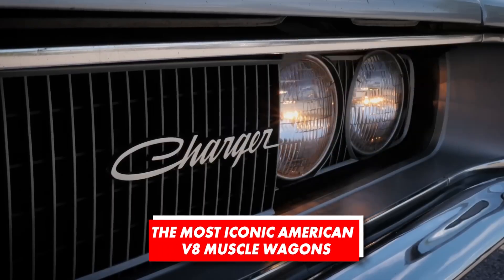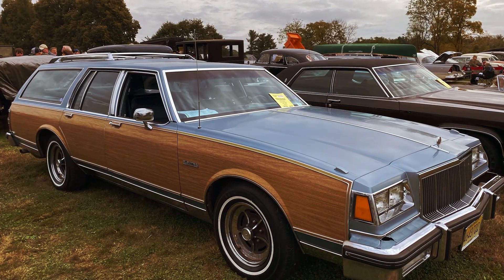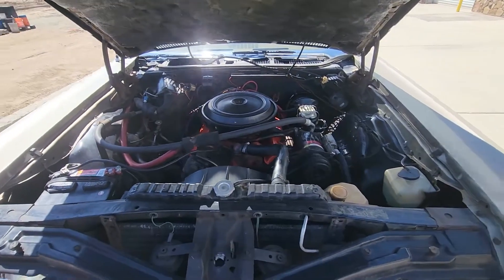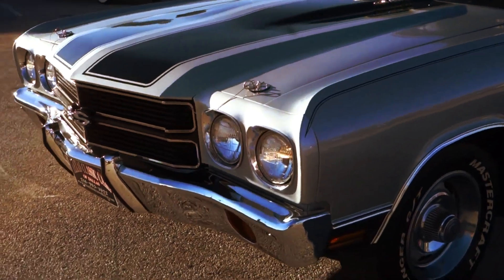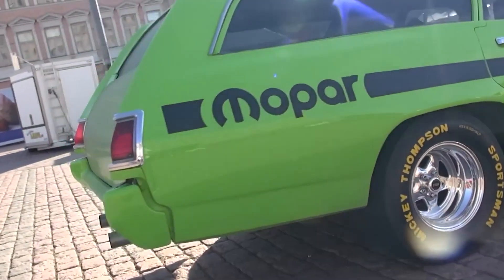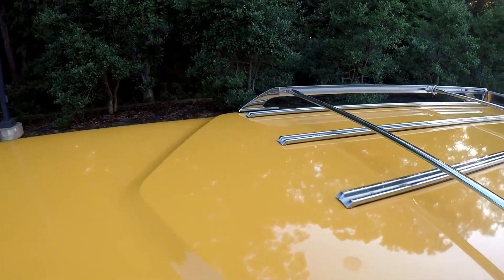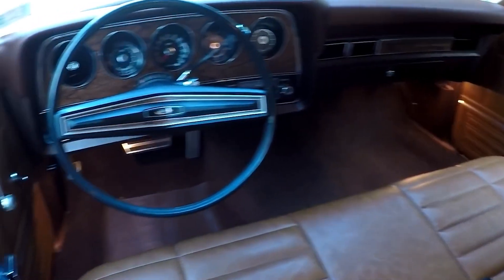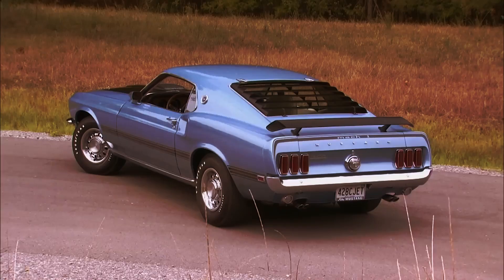The Most ICONIC American V8 Muscle Wagons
In this video you'll explore the power and versatility of the most iconic American V8 muscle wagons that redefine performance and utility.

Here is another one of our videos you might want to watch

What do you think of our list of the most iconic American V8 muscle wagons? Is there a legend we missed to mention?

⏰ Timecodes ⏰
00:00 Intro
00:34 Pontiac Tempest LeMans Safari Wagon GTO Conversion (1964)
01:44 Pontiac Catalina 2+2 Wagon Conversion (1966)
03:07 Chevrolet Kingswood Estate 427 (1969)
04:11 Dodge Coronet Super Bee Wagon Custom (1969)
05:20 Chevrolet Chevelle Concours 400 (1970)
06:20 Plymouth Satellite Wagon 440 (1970)
07:23 Oldsmobile Vista Cruiser 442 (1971)
08:41 Ford Gran Torino Squire Wagon (1972)
09:52 Chevrolet Caprice LT1 Wagon (1994)
11:14 Dodge Magnum R/T and SRT8